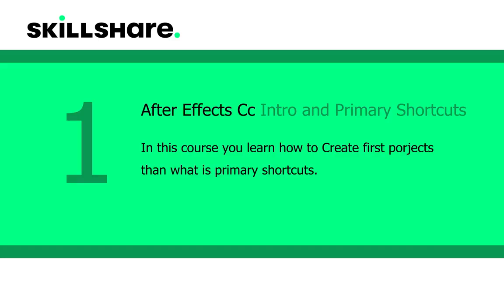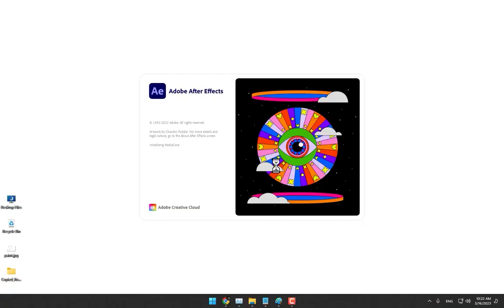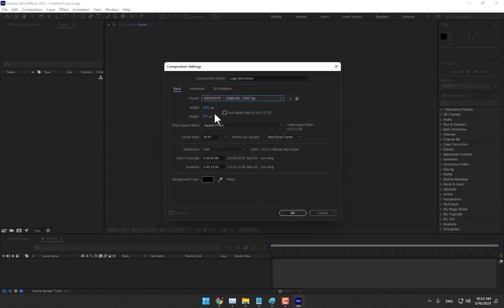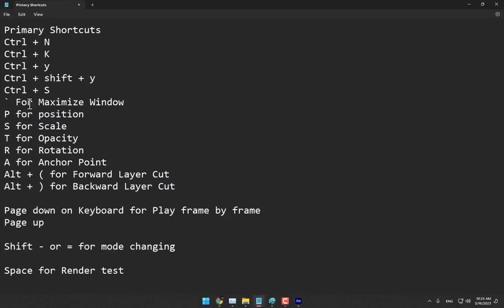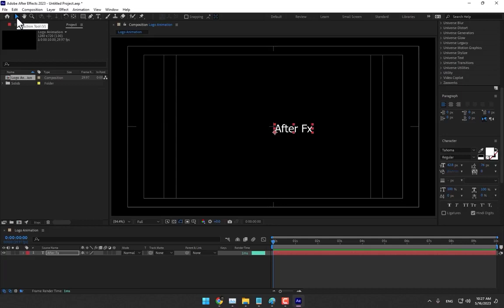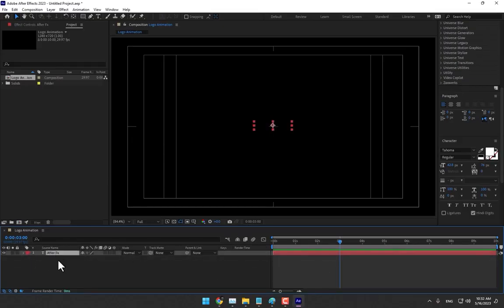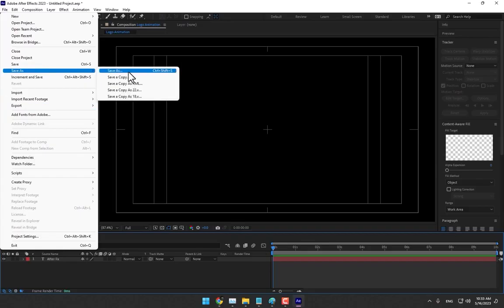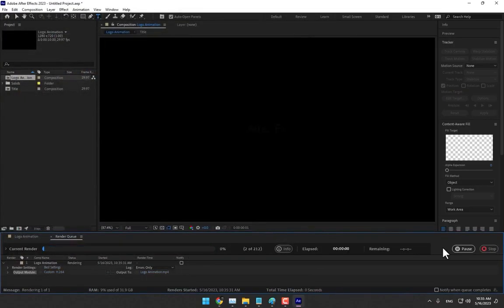3 After Effects Cc 2023 Masterclass Course Basic to Advance Khalil Sediqi 2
🎬 After Effects CC 2023 Masterclass Course | Learn Motion Graphics & VFX Like a Pro 🚀

Welcome to the After Effects CC 2023 Masterclass, where you'll learn everything you need to know to master motion graphics, visual effects (VFX), and animation! Whether you're a beginner or looking to refine your skills, this course will guide you through the essentials and advanced techniques in Adobe After Effects CC 2023.

✨ What You’ll Learn:

Complete Overview: Learn the After Effects interface, tools, and workflow.
Motion Graphics: Create stunning animations, kinetic typography, and dynamic designs.
Visual Effects (VFX): Master compositing, tracking, keying, and special effects.
3D Layers and Animation: Work with 3D elements to add depth and realism to your projects.
Tips & Tricks: Time-saving techniques, shortcuts, and expert advice for smoother editing.
Project-Based Learning: Hands-on projects to help you apply what you’ve learned in real-world scenarios.